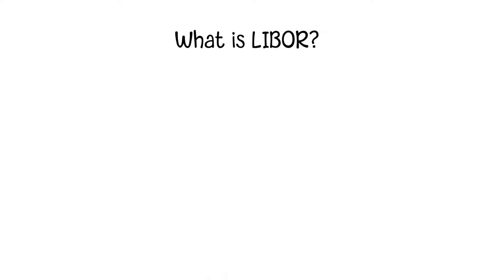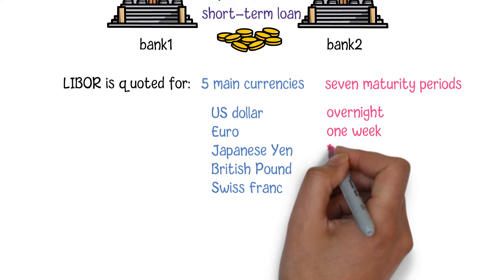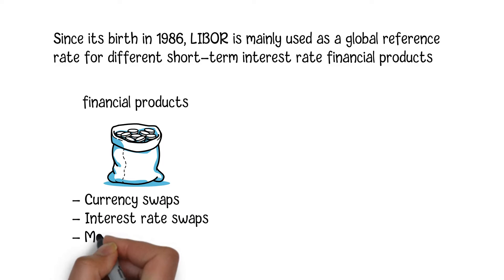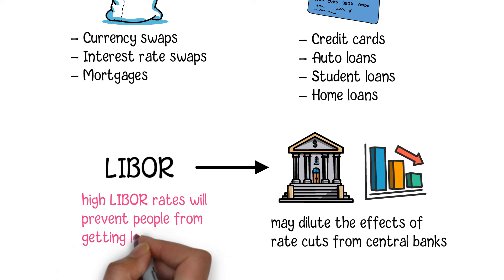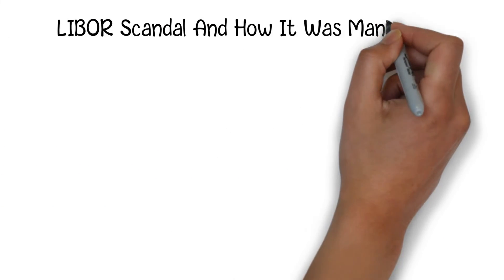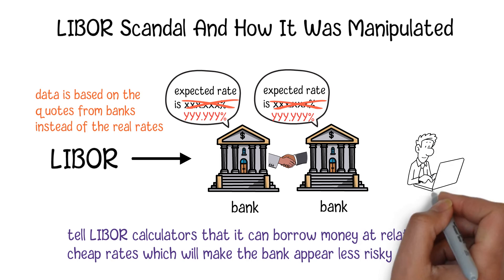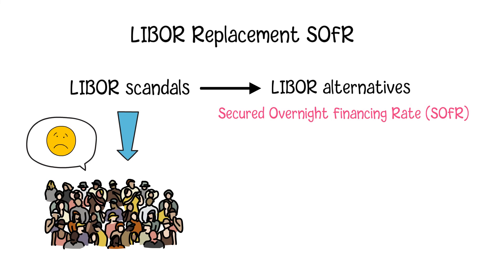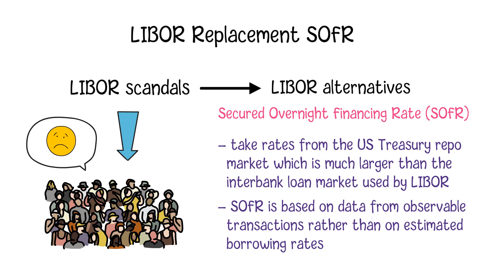LIBOR vs. SOFR : Introduction, Scandals & Replacement : The Interest-Rate Benchmark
What is LIBOR?
LIBOR is the abbreviation of London Interbank Offer Rate. It is an indicator of the average interest rates that UK banks charge other banks and financial institutions for short-term loans. Like people, banks also need to lend money to each other to satisfy their short-term needs. Currently, LIBOR is quoted for 5 main currencies, US dollar, Euro, Japanese Yen, British Pounds and Swiss Franc, and seven different maturity periods: overnight, one week, 1 month, 2 months, 3 months, 6 months and 1 year. In the combination of those currencies and maturities, the most commonly quoted rate is the 3-month US dollar LIBOR, which is usually referred to as the current LIBOR rate. Since its birth in 1986, LIBOR is mainly used as a global reference rate for different short-term interest rate financial products such as currency swaps, interest rate swaps, mortgages and so on. Many banks worldwide use Libor as a base rate for setting interest rates on consumer and corporate loans such as credit cards, auto, student, and home loans. Since LIBOR is an important reference for the interest rates for the financial products, it may dilute the effects of rate cuts from central banks. If the central bank cut rates but the LIBOR rates are staying at a high level, those high LIBOR rates will still prevent people from getting loans, making the rate cut less effective for the loan market.

How is LIBOR calculated?
LIBOR is administered by the Intercontinental Exchange, which will collect quotes from major banks about how much they will charge other banks for short-term loans. Then the Intercontinental Exchange will get rid of the highest and lowest 25 percent of submissions from the list and calculate the average from the remaining ones. The final calculated average rate will be announced and published each morning around 11 a.m. London time as the rate for that day.

LIBOR Scandal And How It Was Manipulated
Due to the fact that the data is based on the quotes from banks instead of the real rates, there is a chance that those major banks may allegedly colludeto manipulate the LIBOR rates in their own favour. The famous LIBOR scandal was reported in the Wall Street Journal in 2008 which indicated that some major banks deliberately submitted low LIBOR rates to tell LIBOR calculators that it can borrow money at relatively cheap rates which will make the bank appear less risky and thus can attract more business. Also, those major banks did also work with some swaps traders to provide LIBOR the rates which will benefit the traders instead of the real rates the bank would actually pay to borrow money. Those scandals are considered tohave eroded public trust in the marketplace.

LIBOR Replacement SOFR
Due to the LIBOR scandals which caused many dissatisfaction from the marketplace, there are many LIBOR alternatives emerging in recent years and the Secured Overnight Financing Rate, abbreviated as SOFR, is one of them. SOFR is a benchmark rate which is mainly for US dollar denominated financial products and loans. It will take rates from the US Treasury repo market which is much larger than the interbank loan market used by LIBOR. This will make the final calculation be more accurate than LIBOR. Moreover, unlike LIBOR, SOFR is based on data from observable transactions rather than on estimated borrowing rates. This make it to be a more accurate indicator to reflect the real borrowing costs.